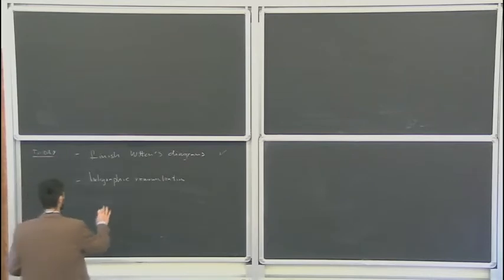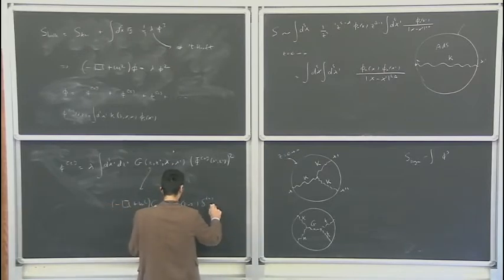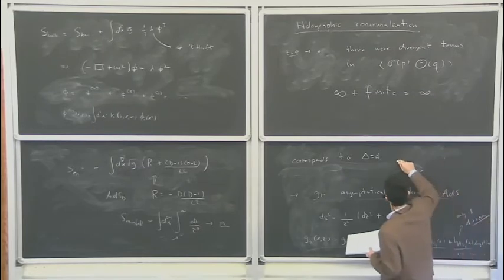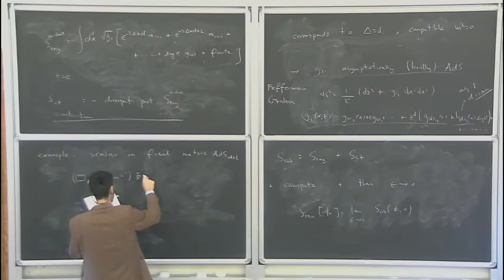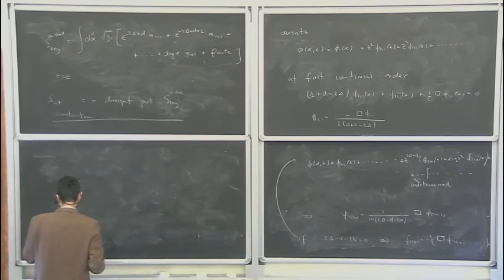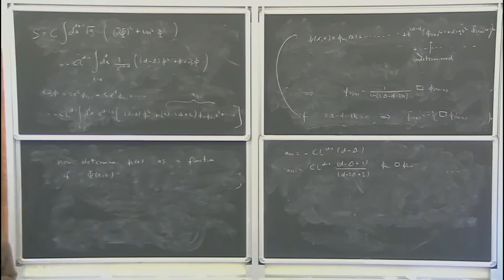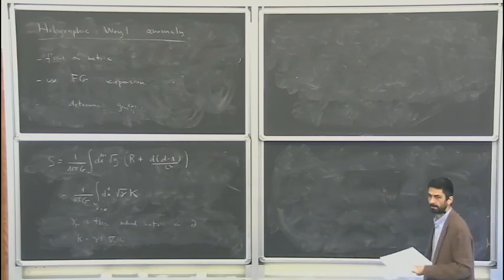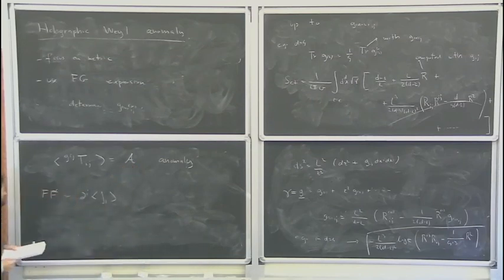Dario Martelli: Lecture V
The course provides a first introduction to  AdS/CFT correspondence